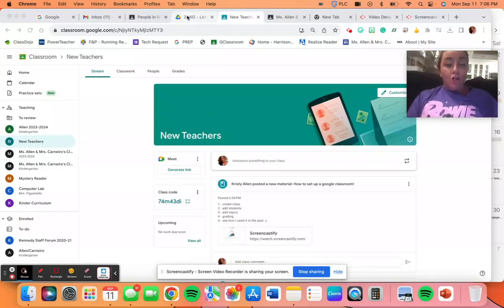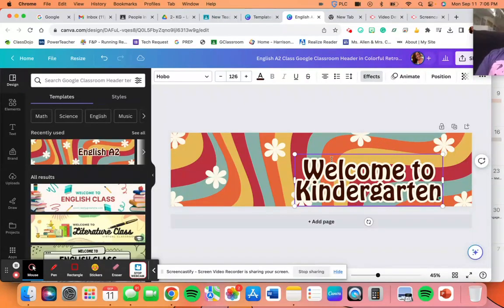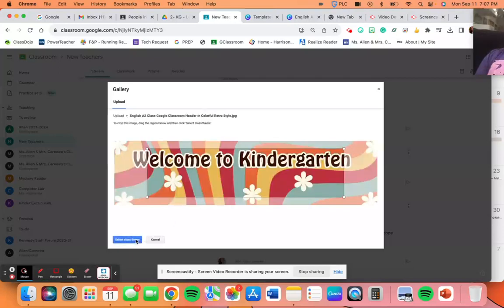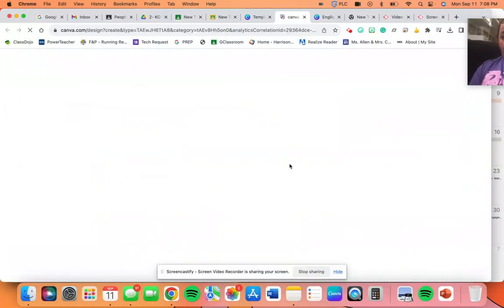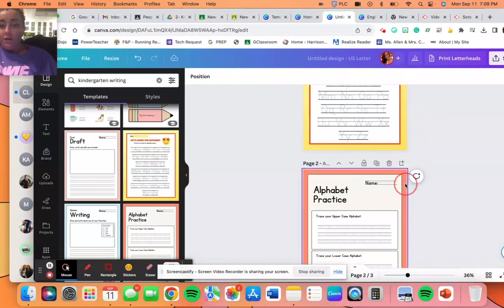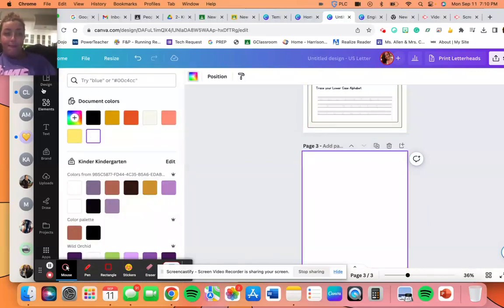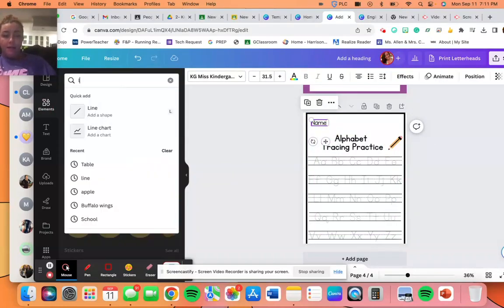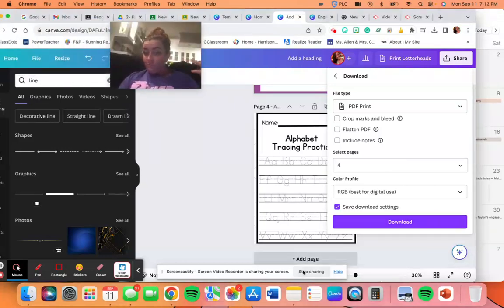Canva in Google Classroom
Watch this video and learn how to create banners for your Google Classroom & how to use the free tools to customize different worksheets for your class